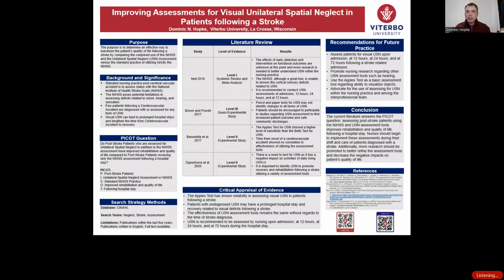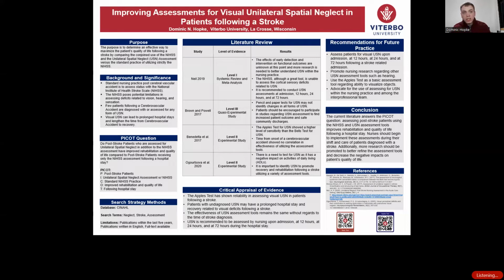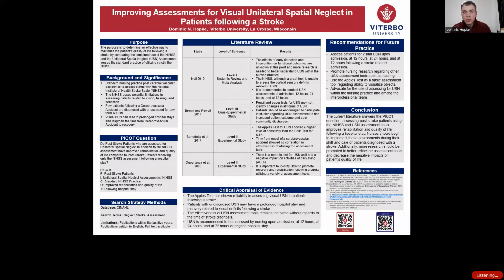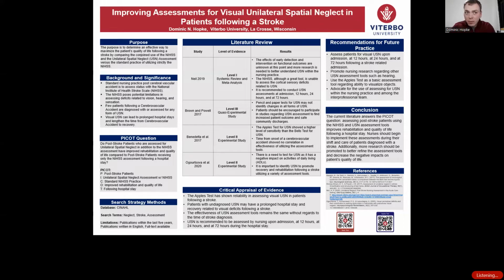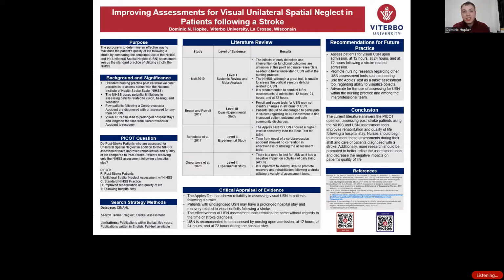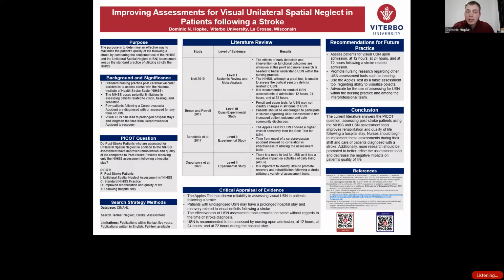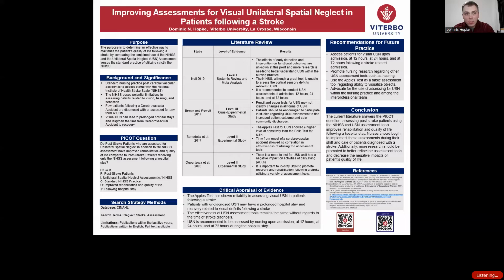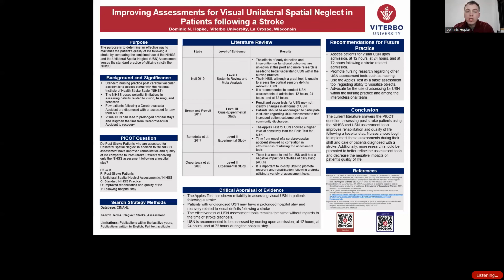Viterbo University Capstone Presentation: Assessing Unilateral Spatial Neglect